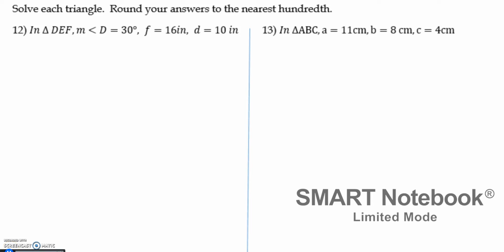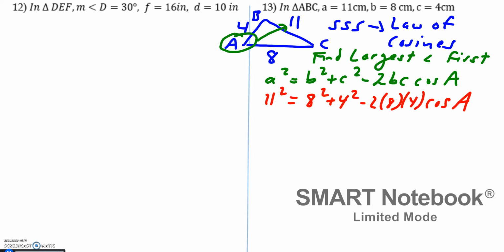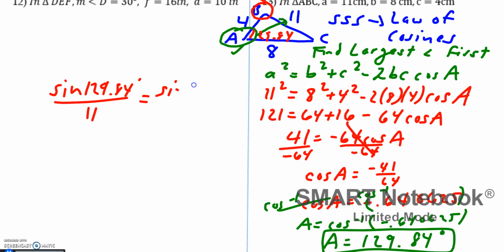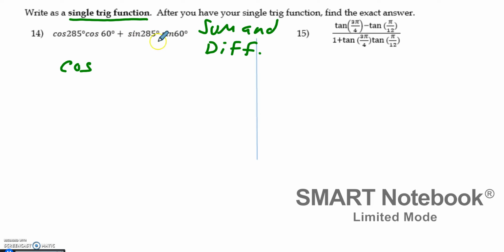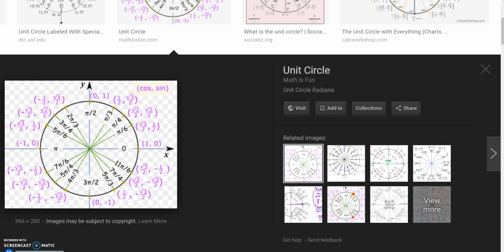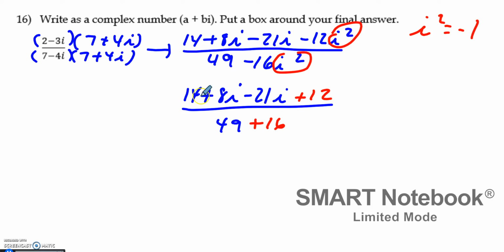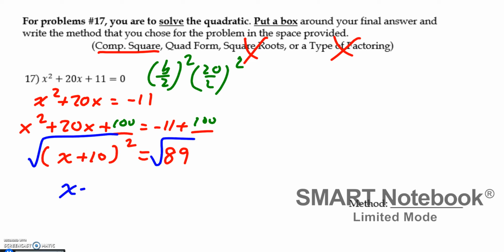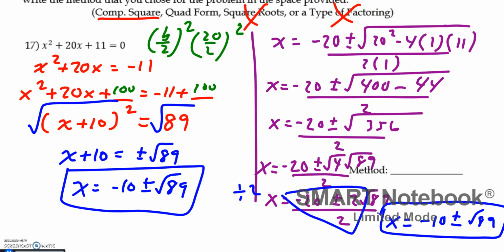Cumultive Review #12 Problems 13 17